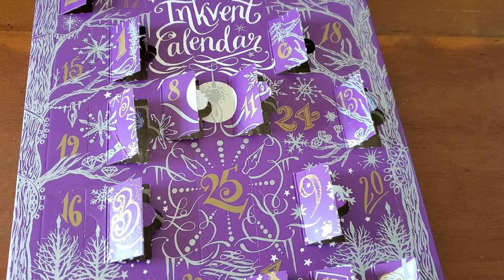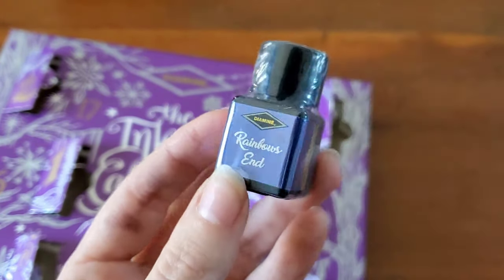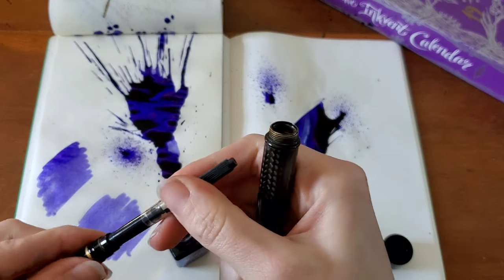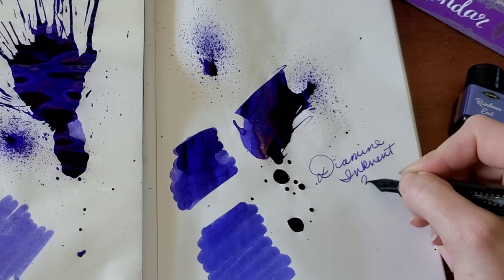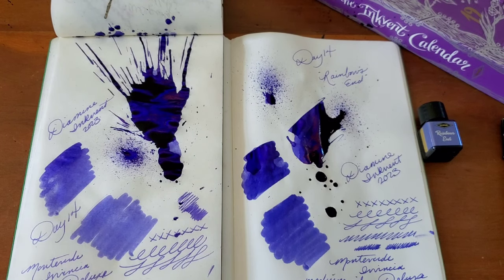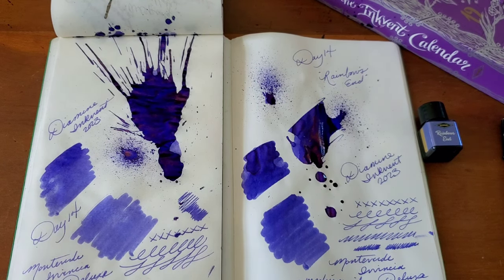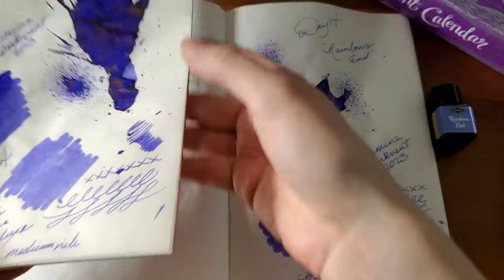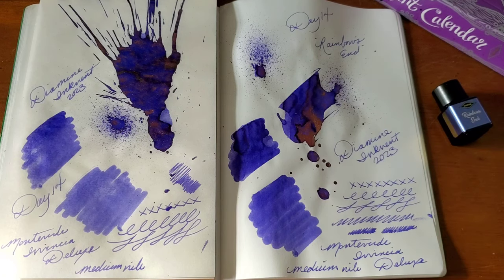Day 14 of Diamine Inkvent 2023! "Rainbows End" Fountain Pen Ink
Day 14 of Diamine Inkvent is "Rainbows End." A rather clever name for a purple ink! I will most definitly have "Moon River" stuck in my head for the rest of the day. I have always like Audrey Hepburn's version of that song. It sounds natural from her for some reason.

The ink is a deep purple "Chameleon" fountain pen ink. I love the name and the color for this ink. It writes really well in my Monteverde Invincia Deluxe fountain pen with the medium nib. The color is dark enough to use for everyday writing.

Fountain Pen of the Day: Monteverde Invincia Deluxe